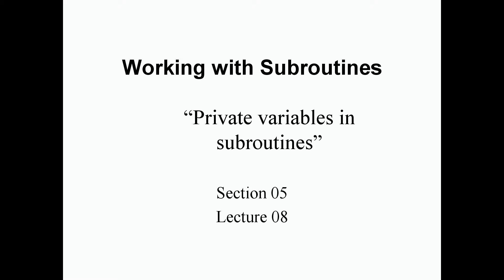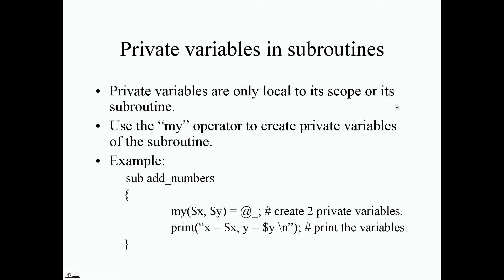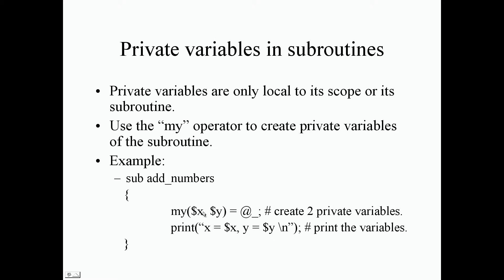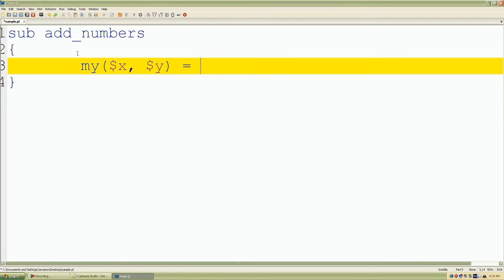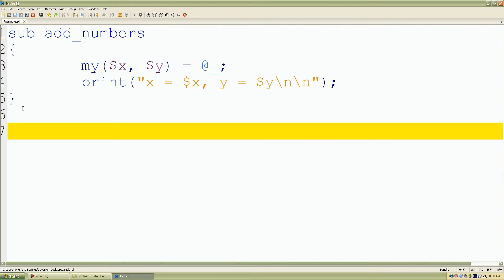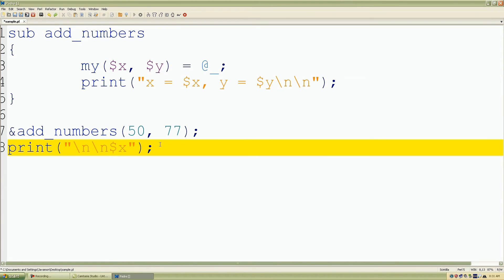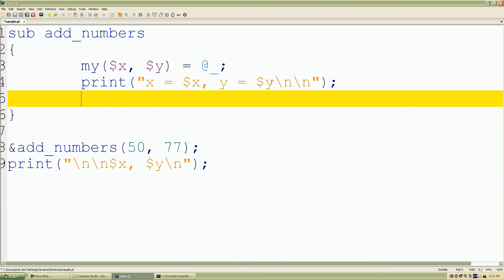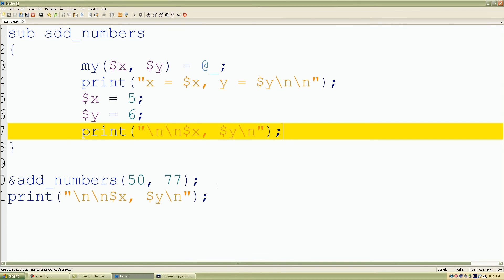Perl Programming - Private variables in subroutines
Welcome back, guys! In this lecture, we’re going to be looking at private variables in subroutines. Again, this is section 5, lecture 8. Let’s dive right into it.
Private variables in subroutines. Private variables are only local to its scope or to its curly braces or its subroutine. Again, this is pretty much where your scope looks at its variable, for example, a subroutine. No other parts of the program can look at these private variables, only the subroutine.
Use the my operator to create private variables of the subroutine. For example, if we define a subroutine called add_numbers and we want to only have our variables be private or only to be seen only within our add_number subroutine, we start by using the keyword my followed by parentheses. This is where we add our list of variables or private variables. Again, x and y are my new private variables. Of course, what I’m doing here is whenever the user enters the first two values that the user enters, I want to use those and store those values inside my array or my subroutine special array. My special array of add_numbers is going to contain these two values by the user or private values by the user. We’re still within our curly braces of our subroutine so we can use and call these values x and y. Pretty much that’s all it does. It just lets us and allow us to create private variables that are only seen by the subroutine. Let me show you some examples in our demo now.
First we start by setting up our subroutine. I’ll call it add_numbers again, so add_numbers followed by my curly braces. I’ll use the my operator to start defining my private variables. I’ll use my followed by parenthesis and I want two different scalar variables that are private, so call it x and y. I want to assign it to our special array of our subroutine. So I’ll just use the @_, so my special array now is going to contain two elements which is x and y that’s assigned to our values of our elements in our array. I want to print the values inside our variables. I’ll put x = to my private variable called x and y = to my private variable called y. I’ll add a new line. I’ll add two new line characters this time. I’ll take my add_numbers subroutine. I want to call it for my first number I’ll put 50 and my second one 77. I save my work. Go up to my menu, click Run, Run Script and let’s see what happens. As we can see, it assigned our private variable 50 and reprinted 50 and the same thing for y but 77. Let’s actually do something a little bit more now to let you know that it is private. Let’s just say if we created another print statement to try to reprint those values, let’s see what happens. So add two new line characters to show you guys what’s going to happen. I’ll add x and I’ll add y followed by a new line character. Let’s see what happens. I click Run. Oh my gosh. Look what happens. Nothing actually happened besides the comma being printed. So the print statement and Perl saying, “Hey, I’m only going to print what I see which is the comma because you told me that these scalar values or scalar variables were private, so I’m going to do exactly what you tell me to do. So I’ll keep them private and we can only see them inside our add_numbers subroutine.”
Again, let’s say for example if I add another one here, let’s say if I want to modify them, let’s modify them. If we reprint them, let’s see what happens. As we can see, Perl is saying, “Hey, okay you included them inside your subroutine or within the scope which is just the curly braces and now I see them and now I’ll go ahead and print out their values for you.” So exactly as what we did here. We have 50 and 77 the first time. We’ve rewritten the data to 5 and 6 and we reprinted the values. Again, once it exits out of the subroutine and the curly braces, it doesn’t see those private variables anymore. If you guys have any questions, please feel free to let me know and I’ll see you guys in our next lecture.